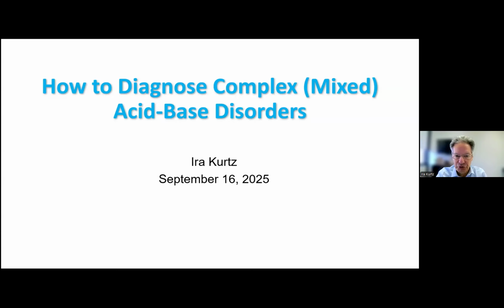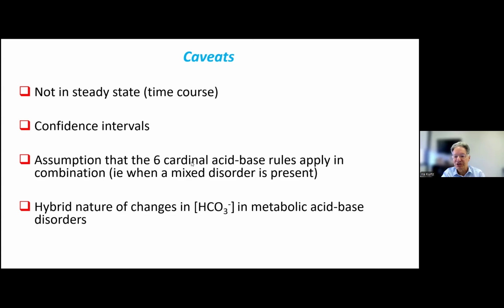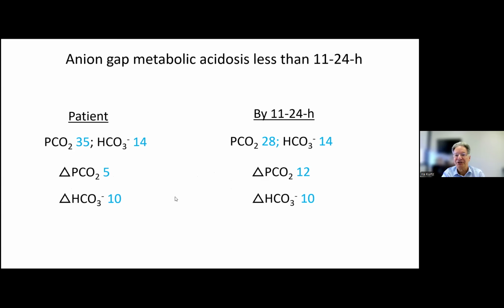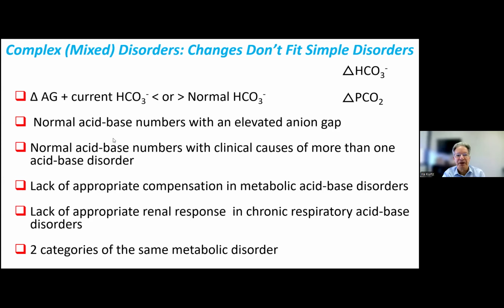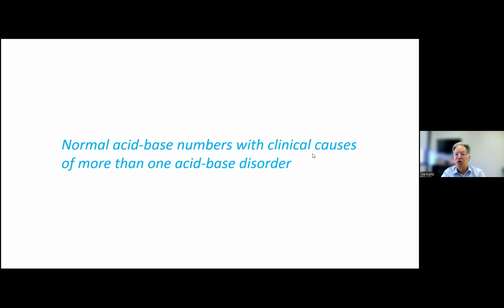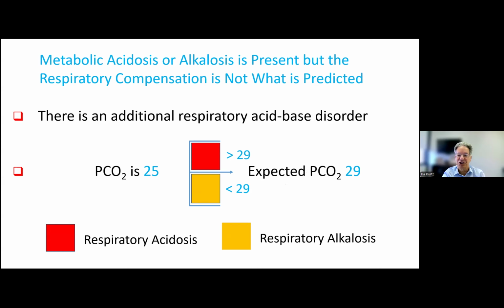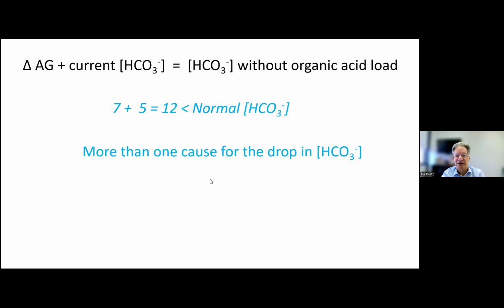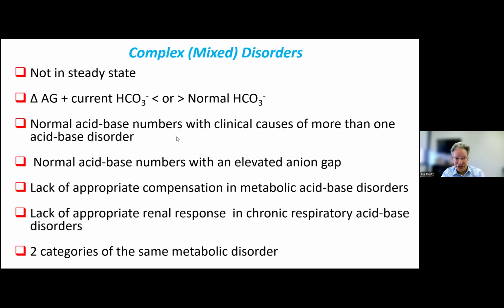Ep. 42: How to Diagnose Complex (Mixed) Acid-Base Disorders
This video reviews how to diagnose acid-base disorders that occur in combination i.e. more than one of the 6 cardinal acid-base disorders is present. Patient case scenarios with complex (mixed) acid-base diagnoses are reviewed.